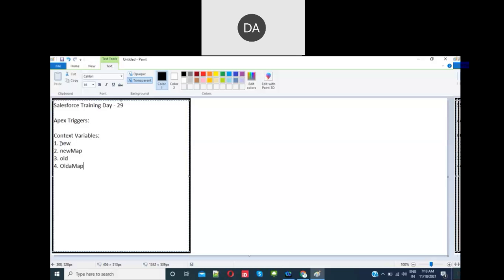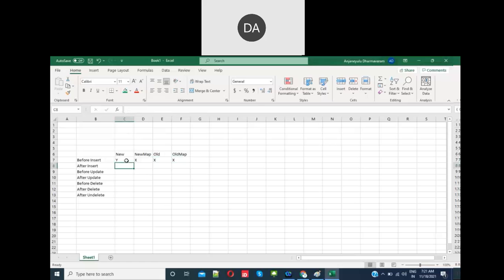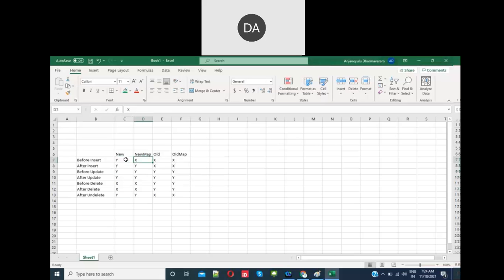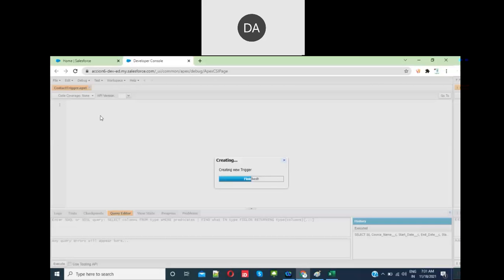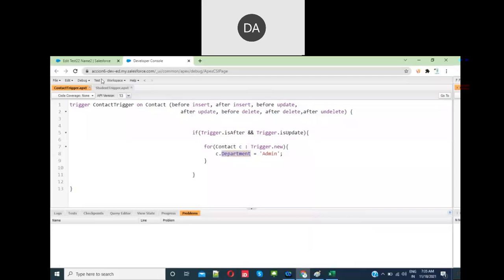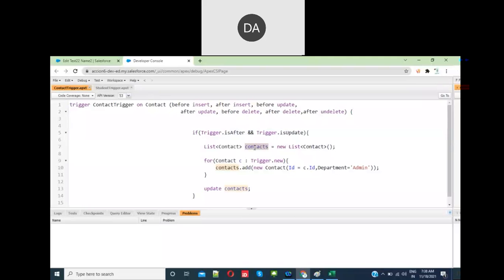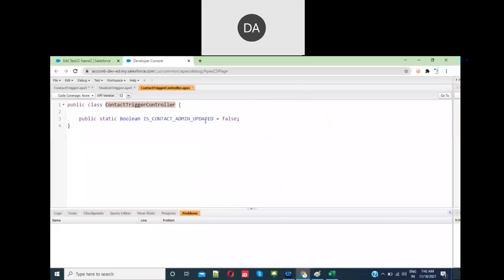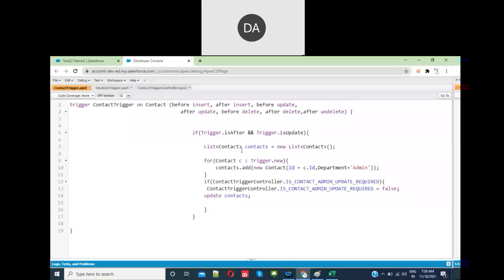Salesforce Training Day29 01